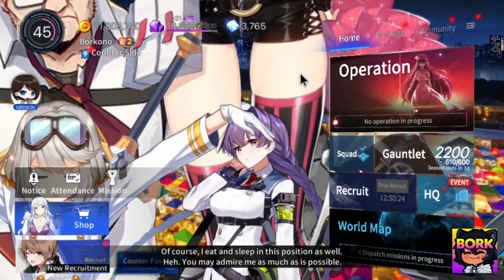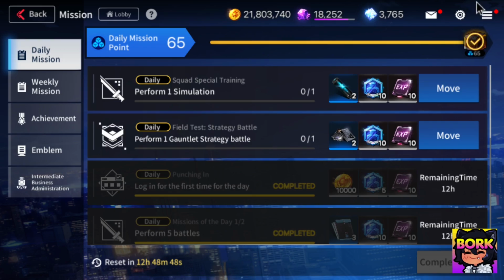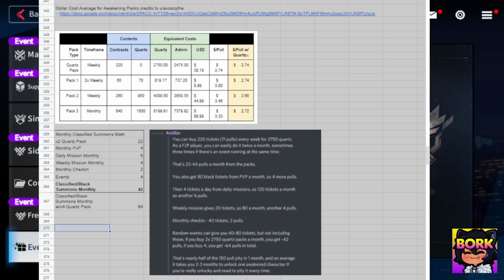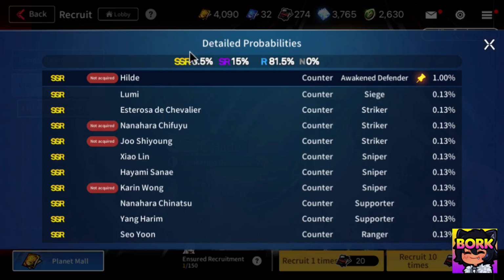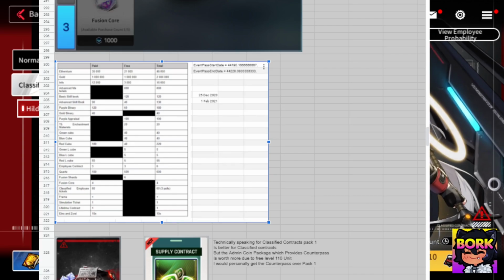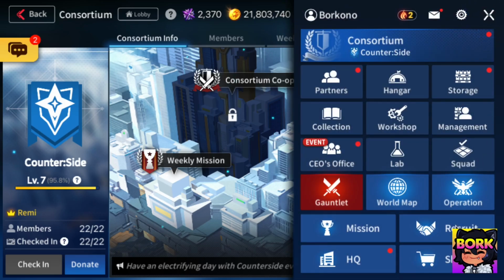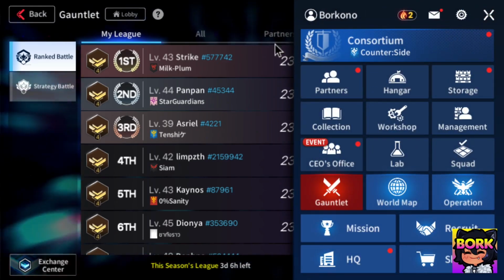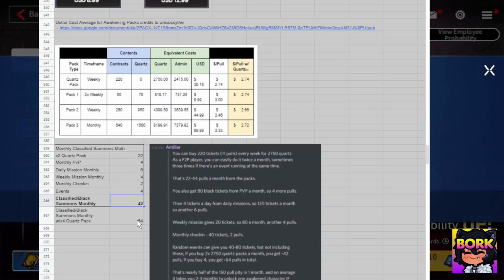[COUNTER: SIDE] MONTHLY CLASSIFIED CONTRACTS/AWAKEN SUMMONS, AWAKEN META THOUGHTS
Drop a [ M O N T H ] in the comments

We have hit 22,500 subs so I am going to be doing a giveaway!

I will be using to select a winner from the comments from this video. I will also select a random video from my backlog and select a random comment from that video also